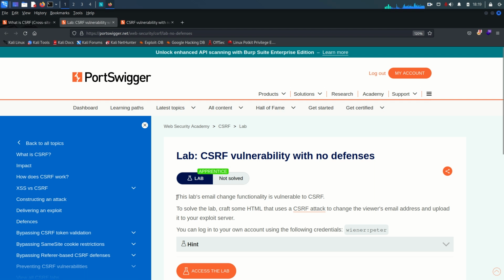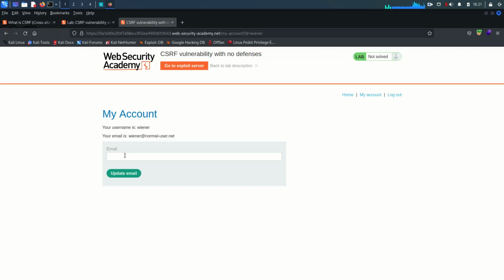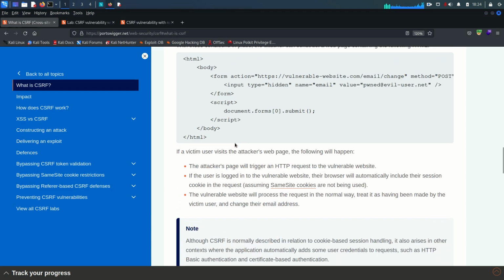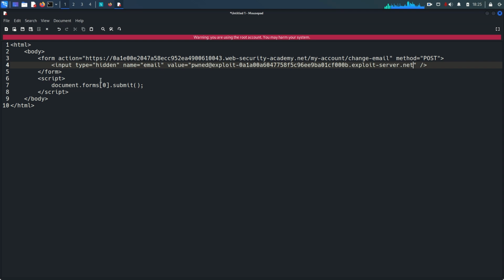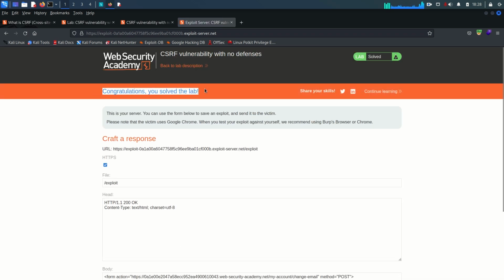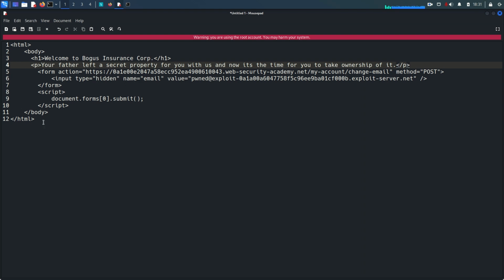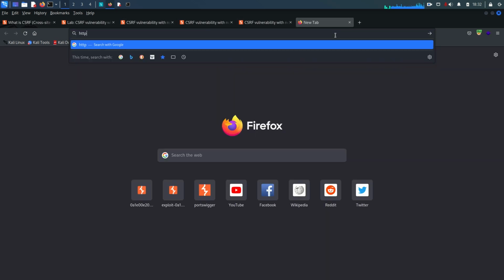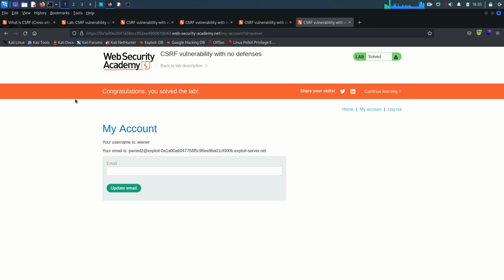CSRF vulnerability with no defenses - Lab#01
Identifying the CSRF vulnerability in email change functionality.
Publishing the malicious HTML code via exploit server.